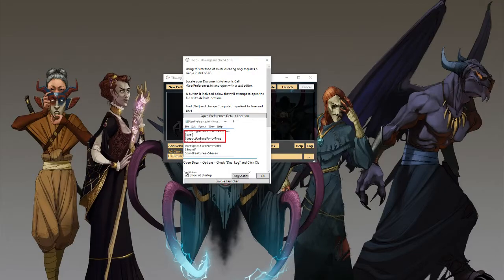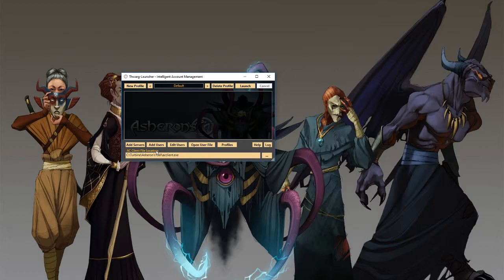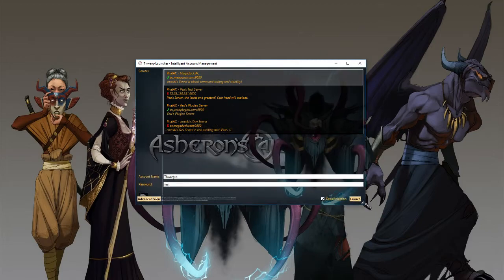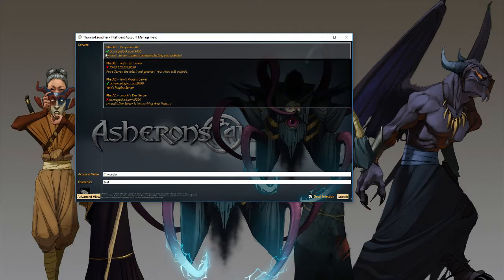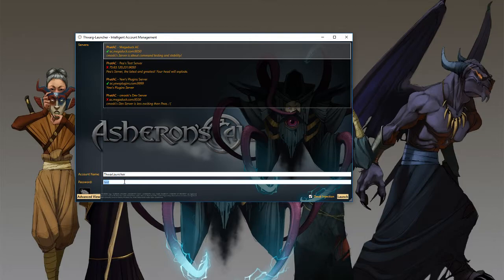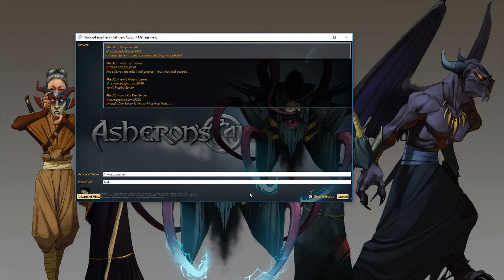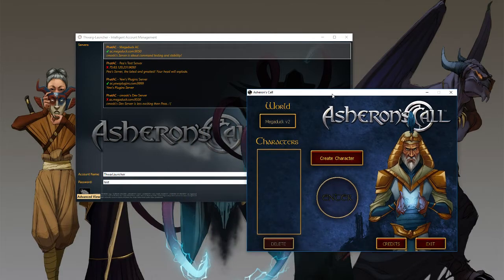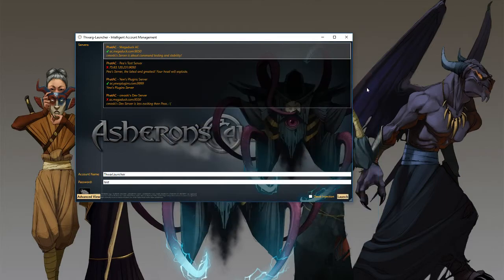ThwargLauncher Simple Launch Tutorial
Heya! Thwargle here.

In this episode, we take a look at ThwargLauncher, the launcher for use with Asheron's Call emulation servers. This is a basic overview of how to log in using the simple launch functionality, to quickly just hop in and start playing!

Community Link: Asheron.net